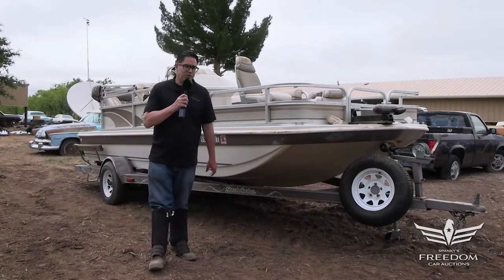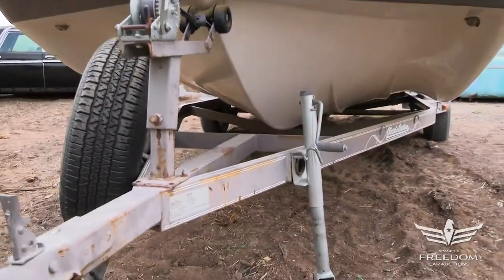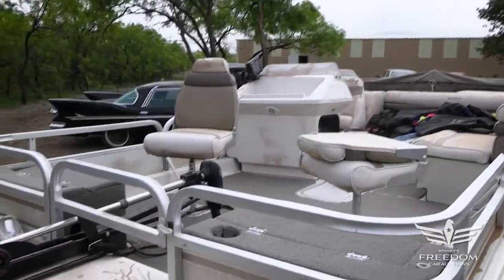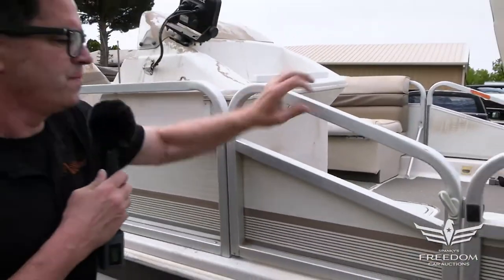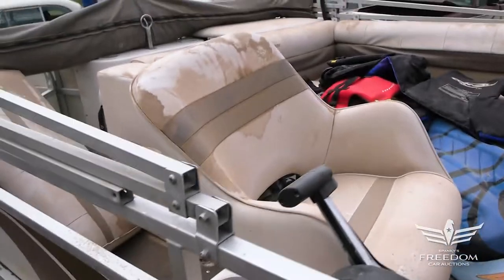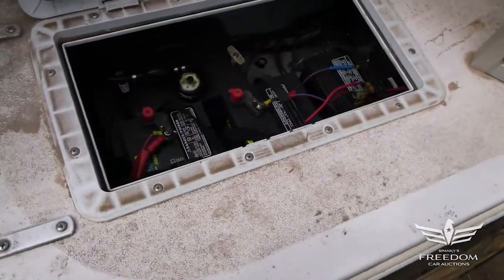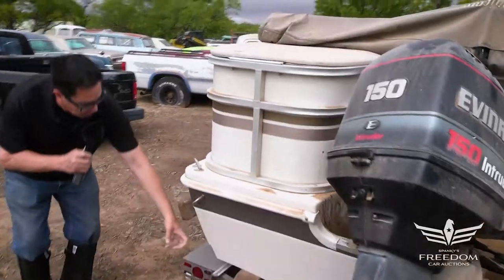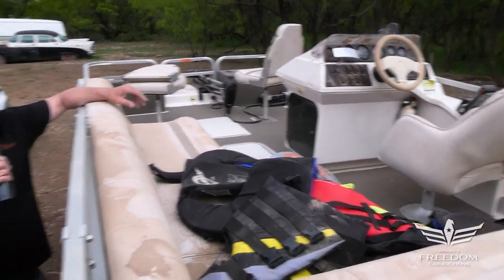S 19ft Hurricane Deck Boat & Trailer